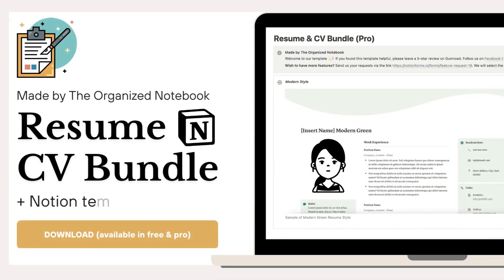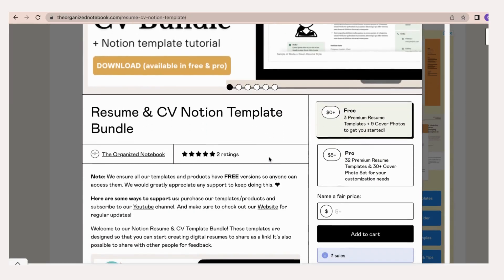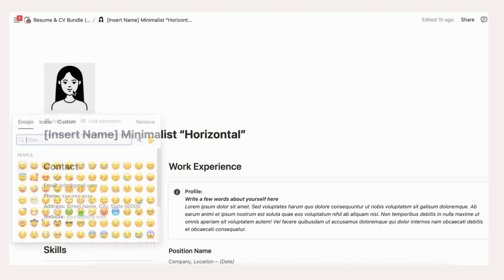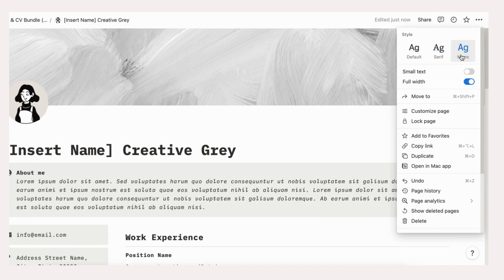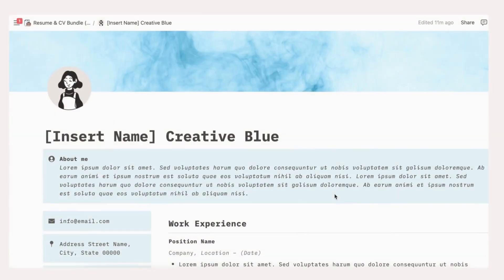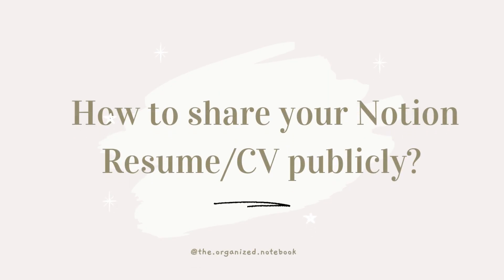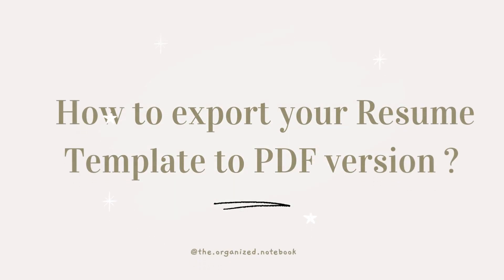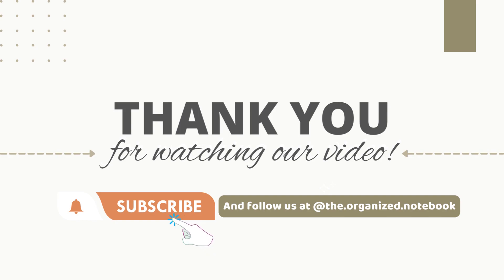Build your Resume/CV through NOTION! (+ Free Template Bundle)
Hi Everyone!
Welcome to The Organized Notebook, we’re here to share discoveries and learnings on organization. In this video, we wanted to share how to make a Resume or CV through Notion, so you can share the link digitally and export it as a PDF.

✨Time Stamps✨
0:00 - Intro
0:15 - Why should you put your Resume/CV on Notion?
0:40 - Downloading the template
1:42 - Changing the Resume Photo
2:30 - Customize font, text-size, and page width
3:03 - Adjust columns
3:35 - Changing Icons
3:49 - Changing Cover Photo
4:12 - Add a new section
4:28 - Share your Resume/CV publically
5:24 - Export to PDF
6:10 - Thank you for watching!

🎵 Music "Forest Nights" by ‘Tama’